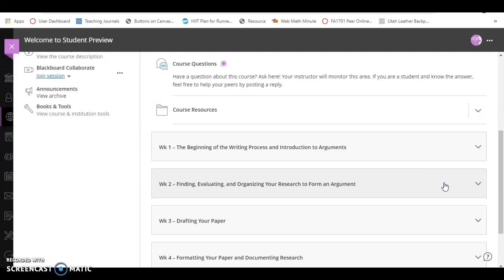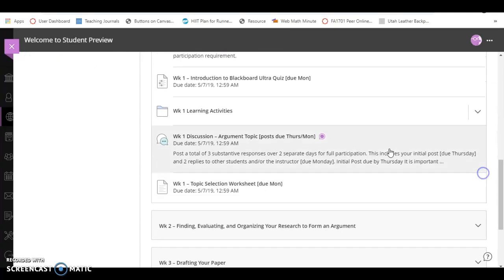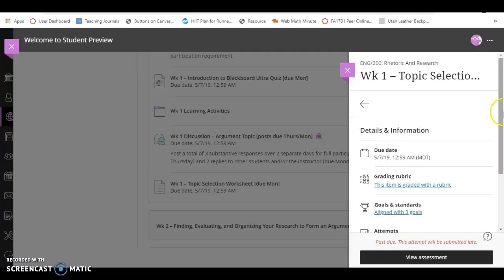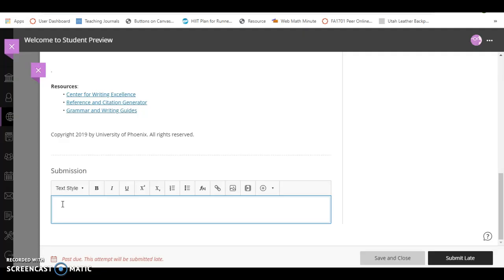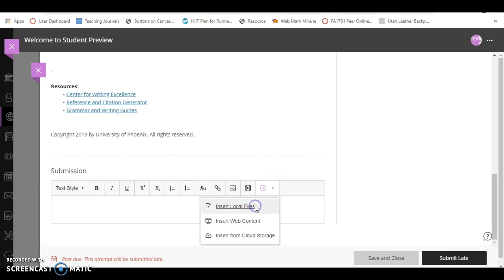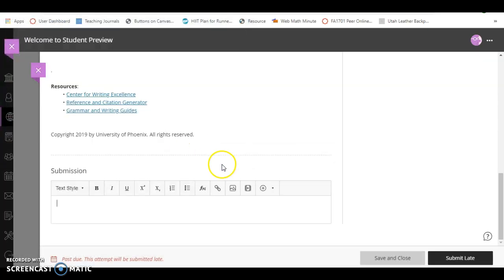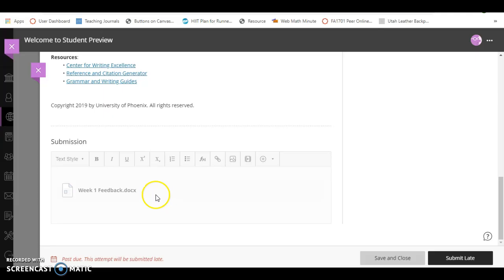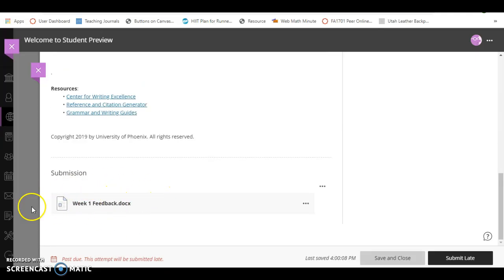How to Upload Assignments in Blackboard Ultra